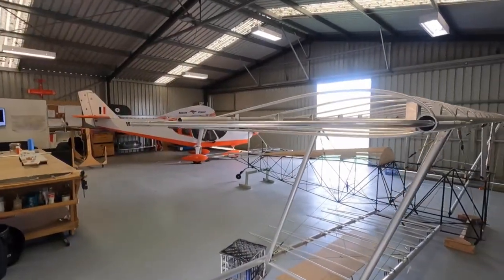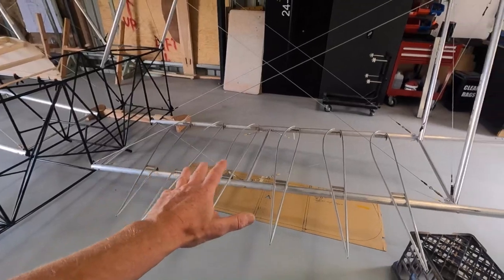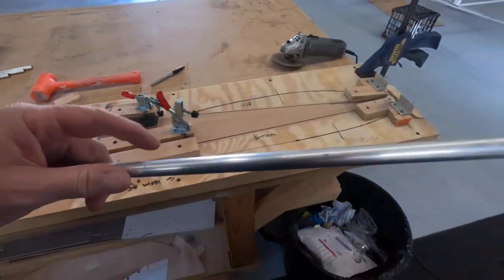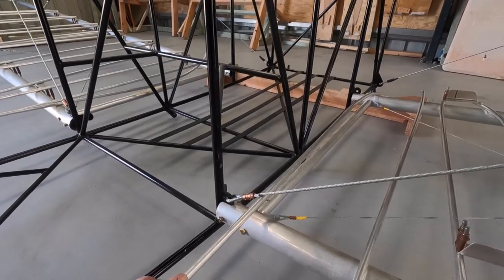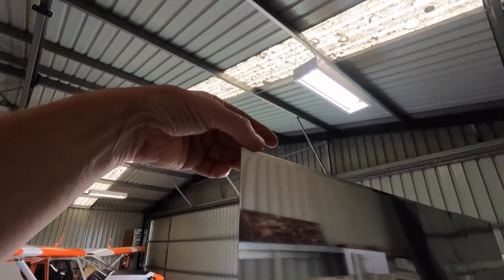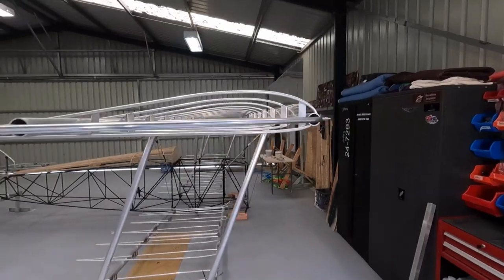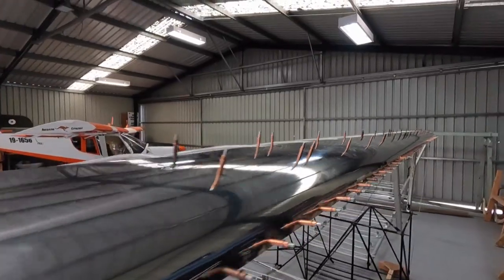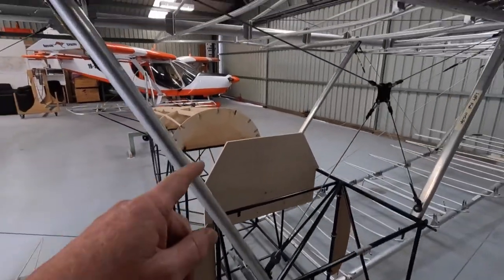"From Blueprints to Blue Skies: Building My Own Sopwith Camel Aircraft!"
"Embark on a journey of passion and craftsmanship as I bring the iconic Sopwith Camel to life in my very own homebuilt aircraft project. Witness the meticulous process of recreating this WWI legend from scratch, blending vintage design with modern engineering. Join me in the skies as this biplane dream takes flight, a true testament to dedication, skill, and the love of aviation history.